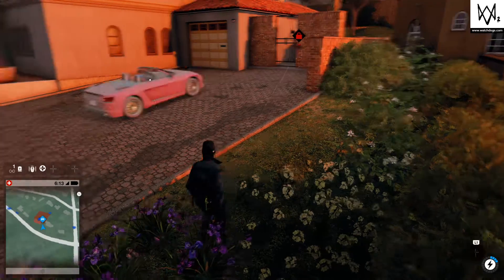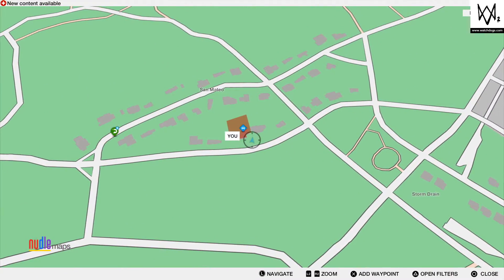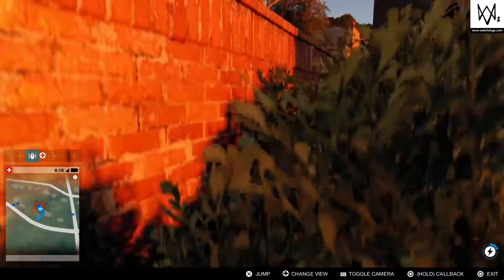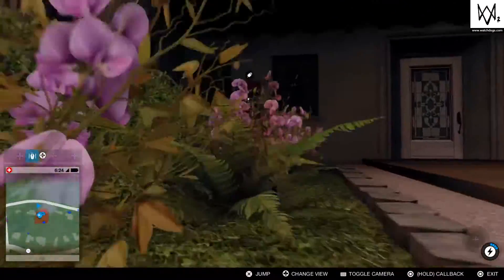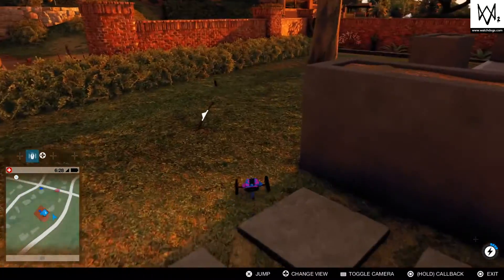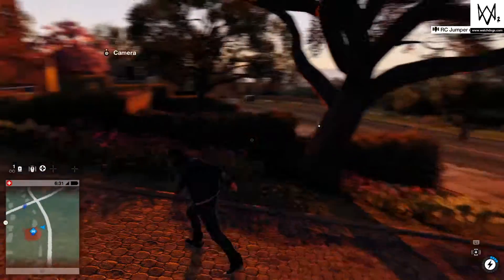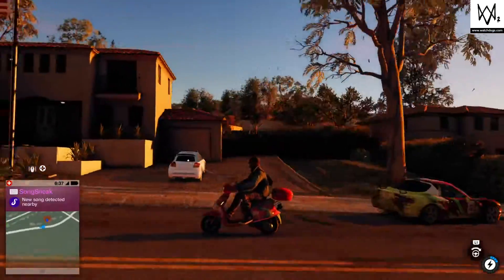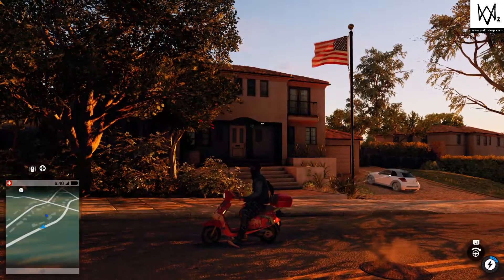WATCH DOGS 2 Secret Rainbow Missile Motorcycle | WATCH DOGS 2 Unique Vehicle Locations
Hey guys thanks for checking out my channel. Check it out

You might also want to check out some of my other content